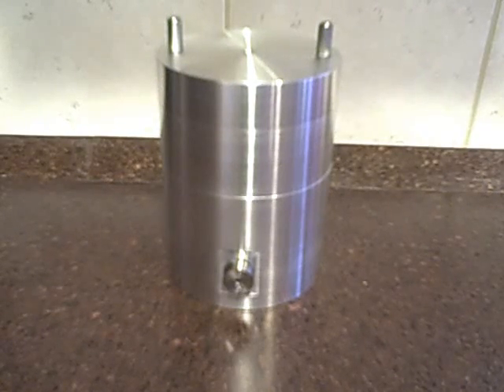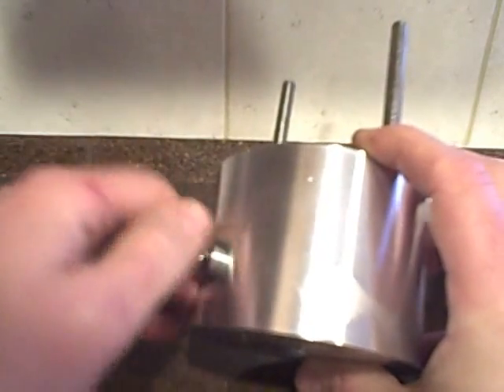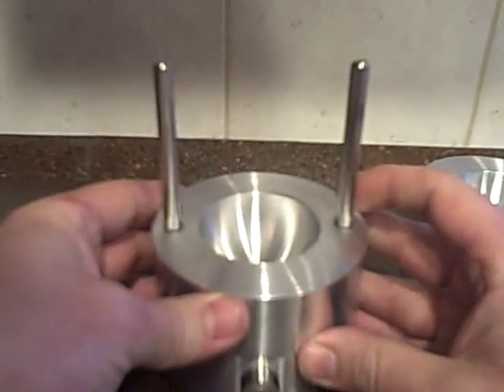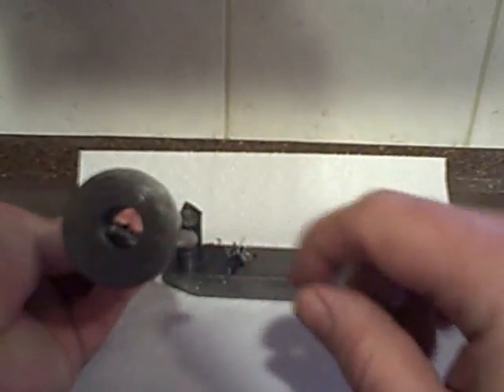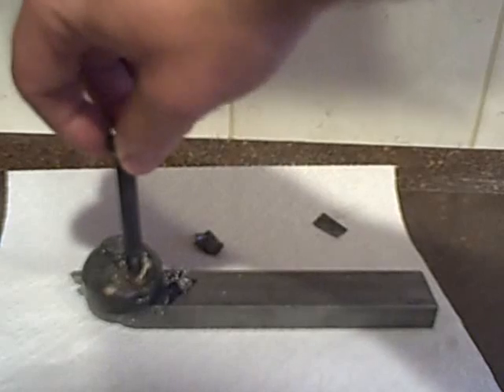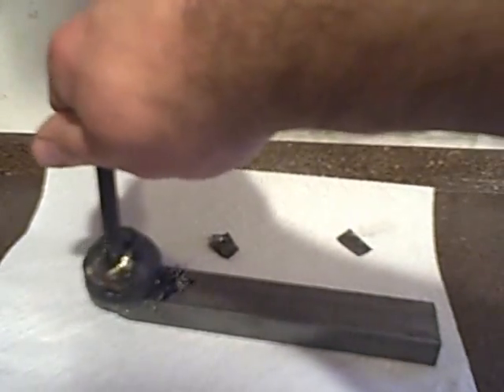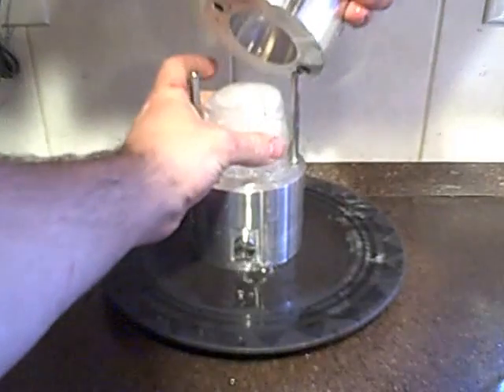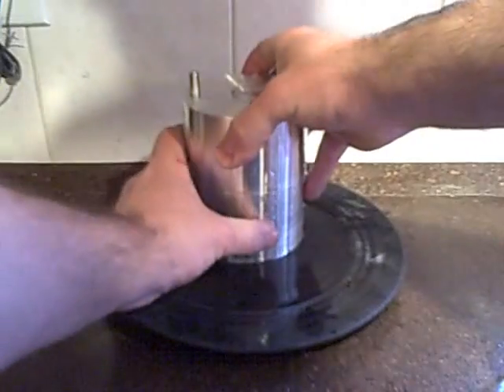Ice Sphere Maker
Description and machining of an Ice Sphere Maker (with demo) that I made in my shop.  I've got very little metal working experience but have watched lots of tubalcain's videos (very well done).  This was my first lathe project and while it does have some flaws and there is certainly room for improvement, I am quite pleased with the results.  Sorry about the fuzzy video, the shine on the aluminium caused problems with the autofocus on the flip cam I used.